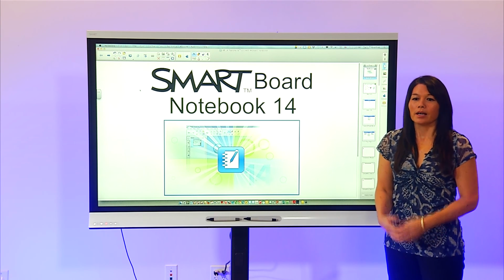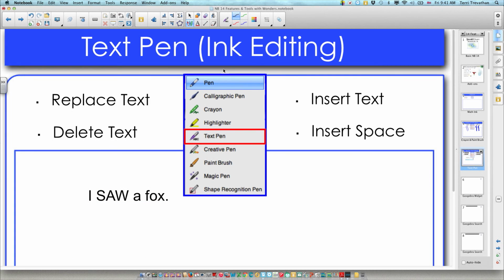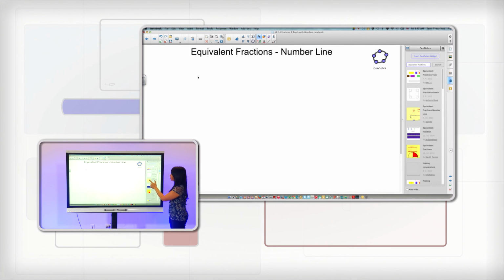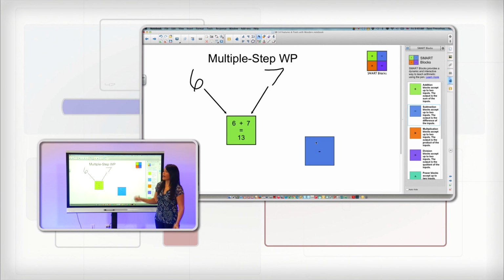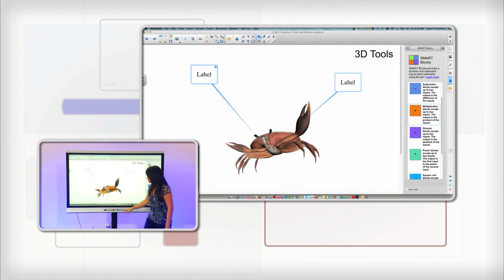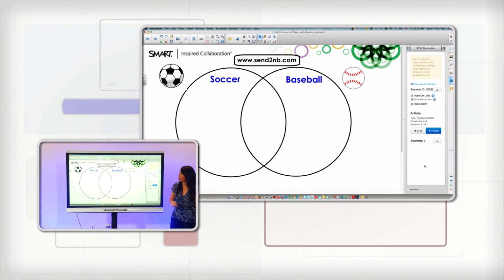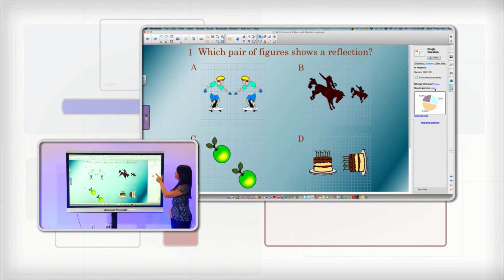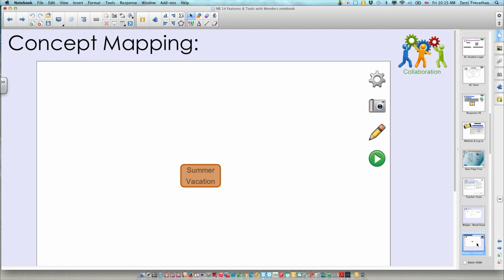SMART Notebook 14 Overview